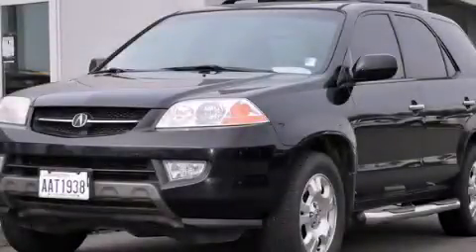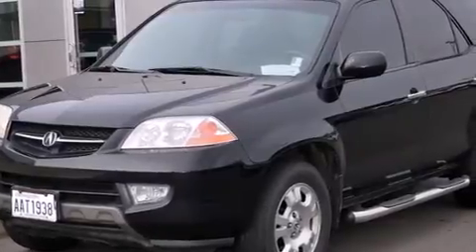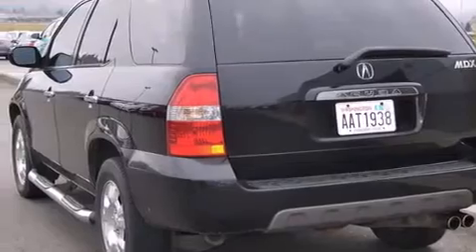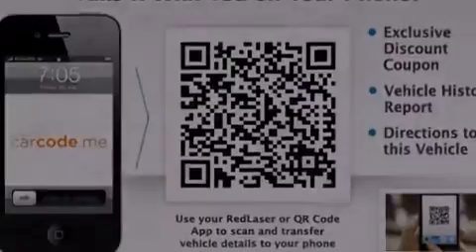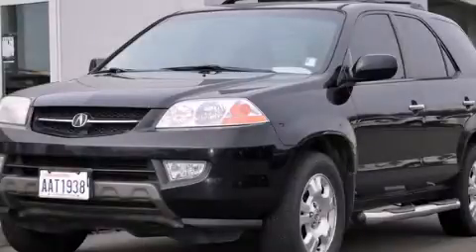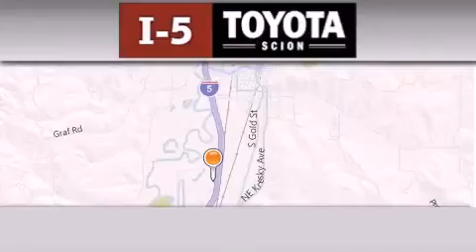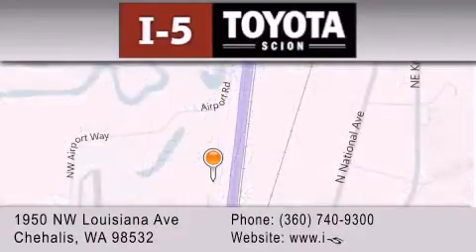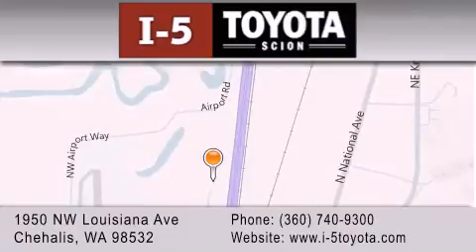2001 Acura MDX Longview WA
We've been honored to serve the Chehalis WA area , we promise that your experience at our dealership will exceed your expectations ! Year : 2001 Make : Acura Model : MDX Engine : 3.5L V6 Trans . : 5 Spd Automatic Miles : 149,706 I-5 Toyota NW Louisiana Ave Chehalis , WA 98532 I-5 Toyota has proudly served the Chehalis , Washington area for many years - helping many customers find the exact new or used vehicle they were looking for . If you're a looking for selection , we have acres of Toyota and a wide range of pre-owned vehicles that have helped us become one of the most popular dealers in the Chehalis and Tacoma WA regions . We also aim to make all our customers completely satisfied with their vehicle purchase , and hope they'll return to I-5 Toyota for all of their future vehicle purchases . Everyone at I-5 Toyota is eager to assist new and returning customers . Our service , our prices , and our dedication to our customers have helped us become one of the largest and most successful Toyota dealers in all of Washington . Whether you're looking for a new or used Toyota car , truck or SUV , the I-5 Toyota staff is eager to help you find the exact vehicle that suits your needs and taste . There are plenty of Toyota dealers to choose from , but few can match the selection and service that I-5 Toyota can provide to car shoppers in Chehalis , Tacoma , Centralia , Longview , Kelso , and Olympia . Used 2001 Acura MDX Chehalis WA